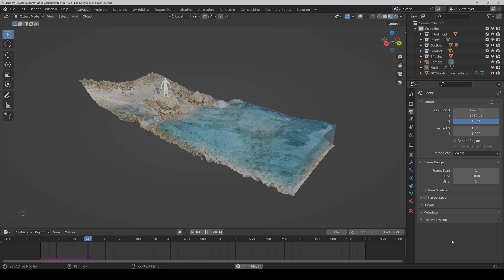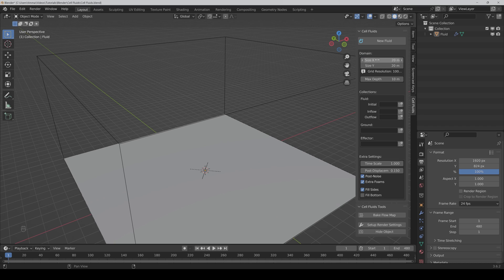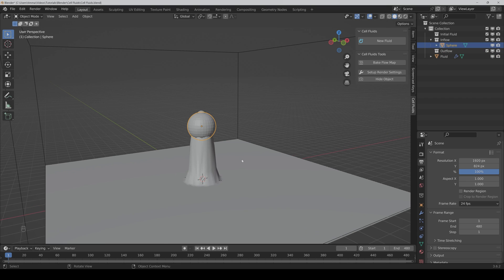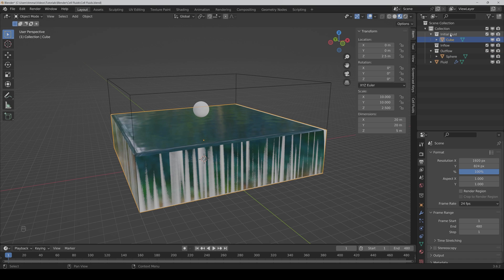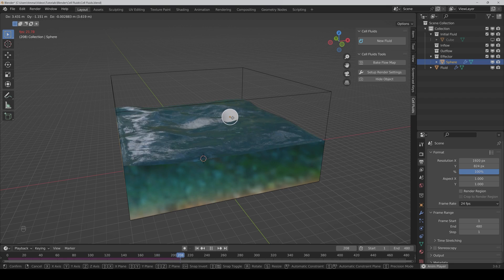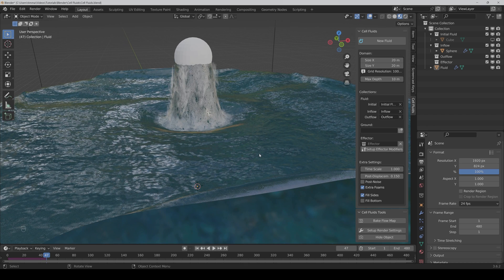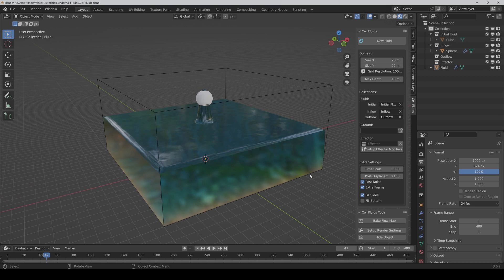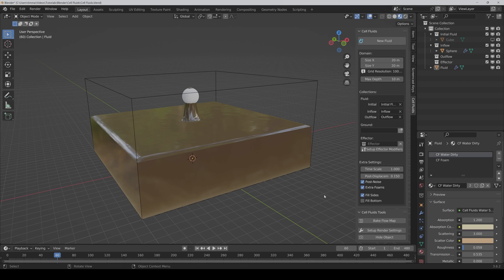A New Era of Fluid Simulations - Geometry Nodes based Simulations in Blender with Cell Fluids!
Finally we can have Realtime Fluid Simulations in Blender with a new plugin which is based on the new Simulation Nodes from the Blender Geometry Nodes System and it´s just awesome. It has some limitations and can´t quite replace particle based simulations but will do a very good job for many cases and this is just the beginning. What a time to be alive!

**Advertising**